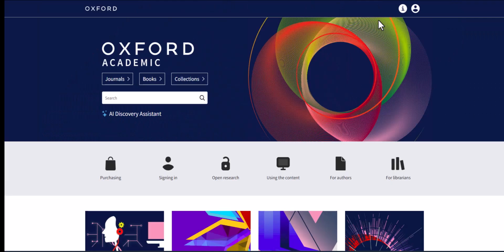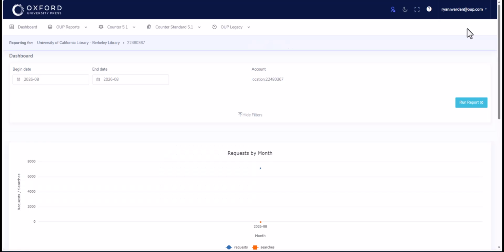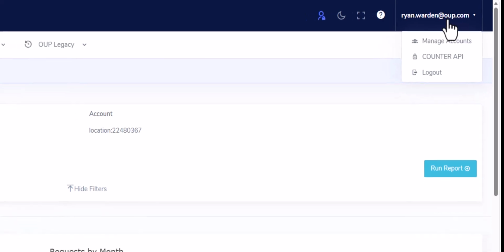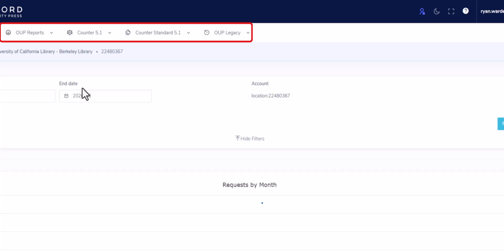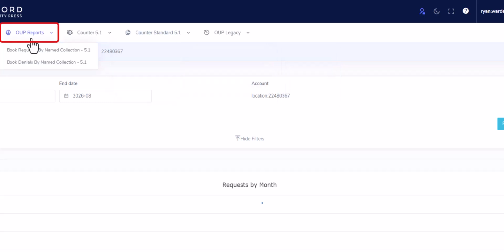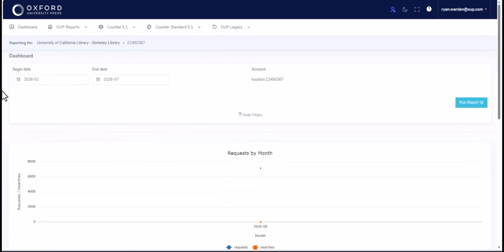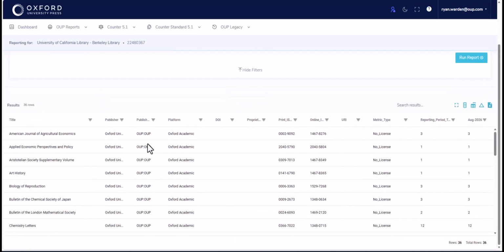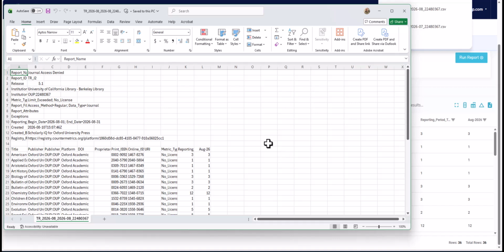Usage Portal Demo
Librarians, administrators, and account managers: Learn how to use our portal to monitor resource usage, retrieve COUNTER-compliant reports, and download data for institutional reporting.